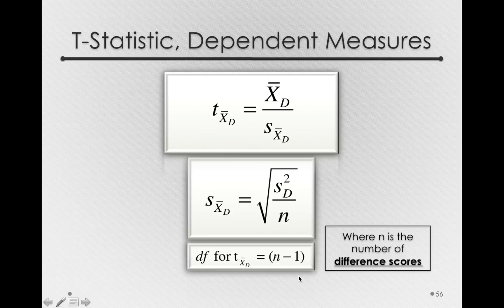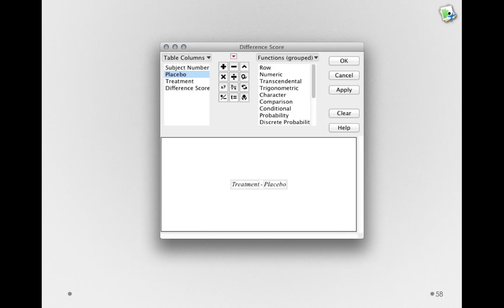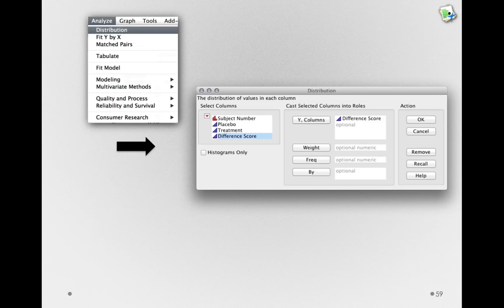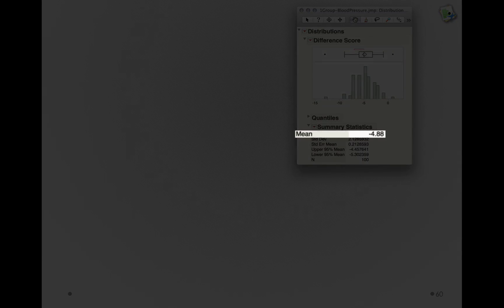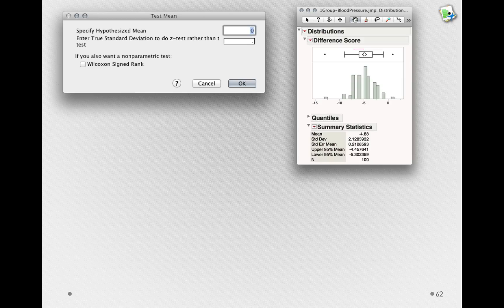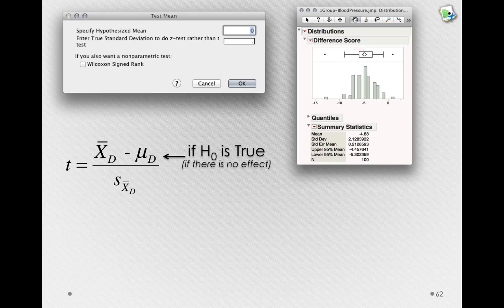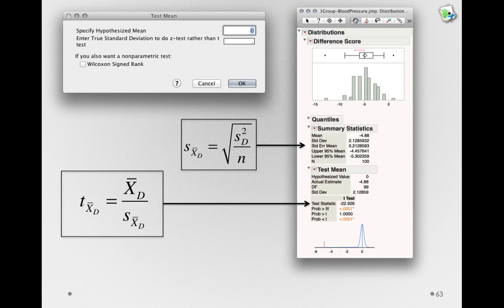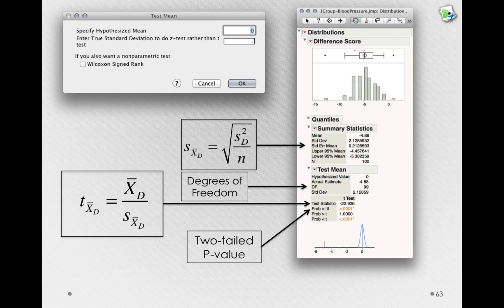The dependent measures t-test in JMP I (Module 1 9 4)